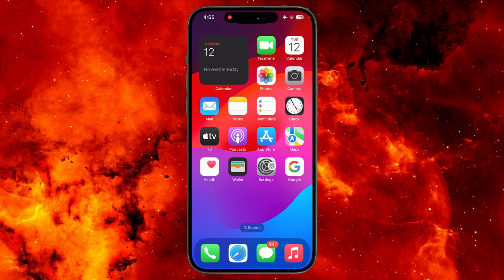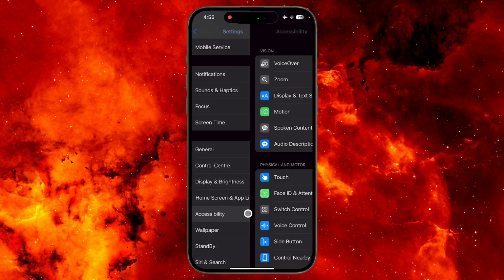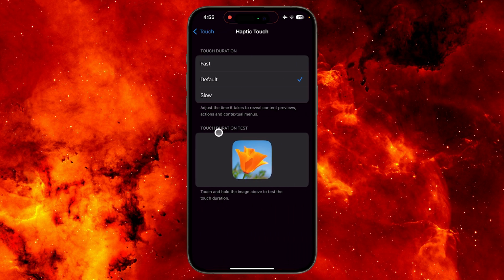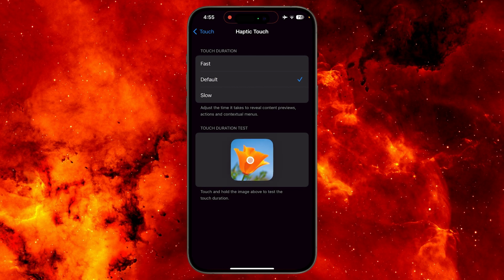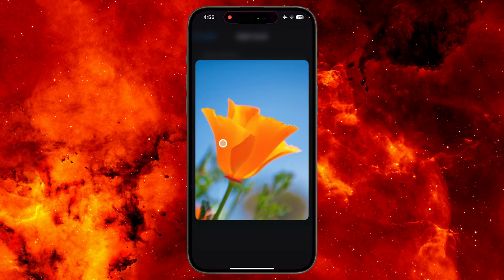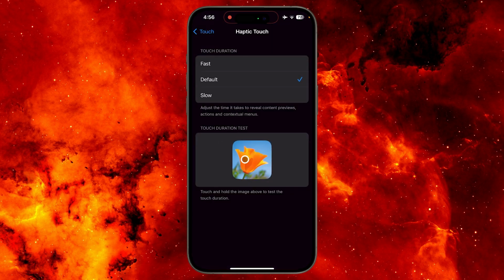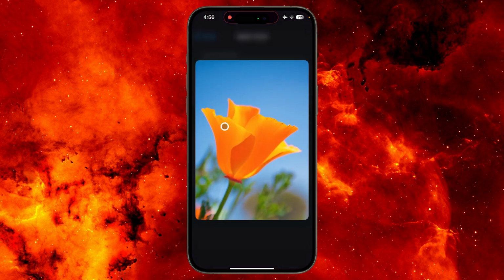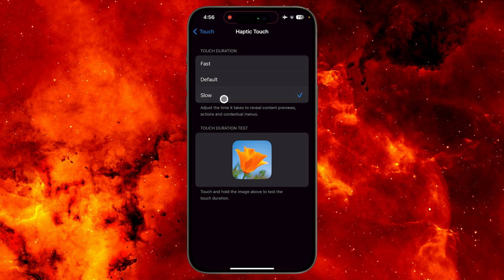How to Change Long Press Duration On iPhone quick process